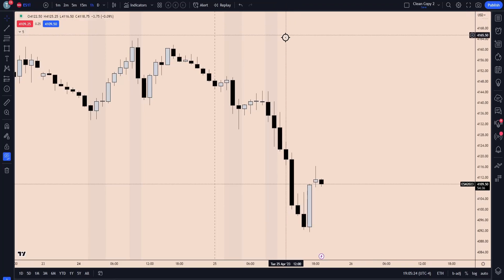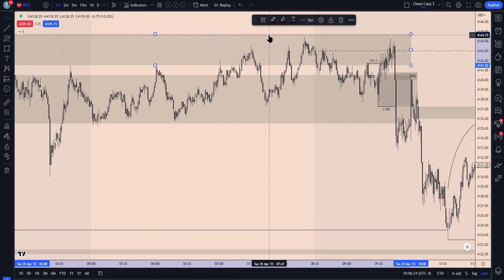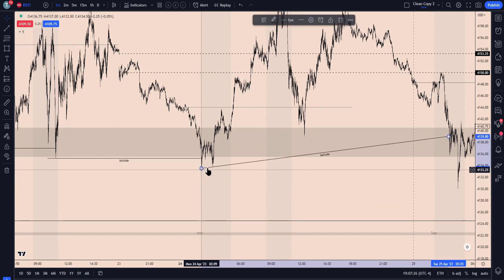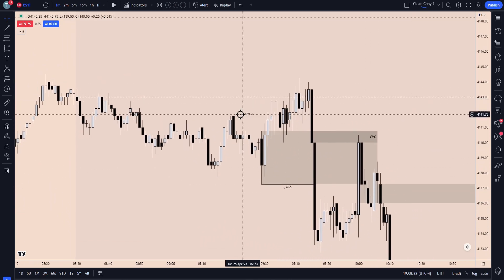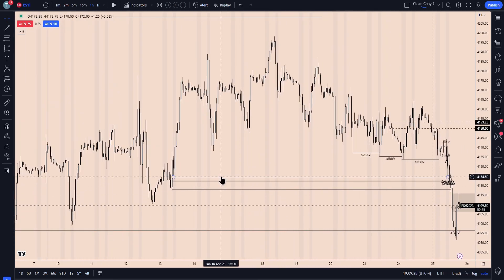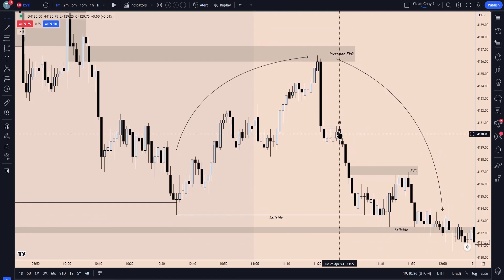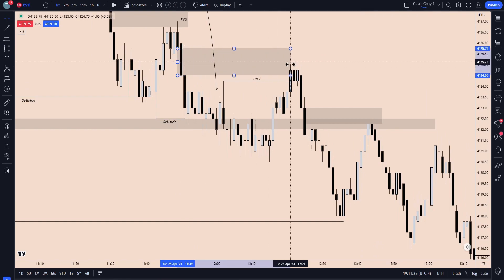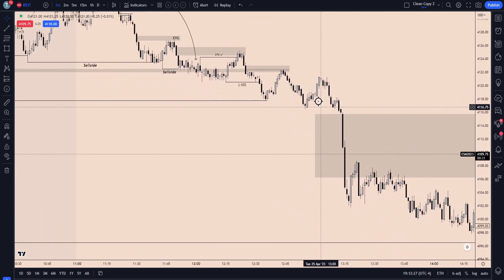April 25th Market Recap ( ES Futures )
Daily Recap of todays price action in ES